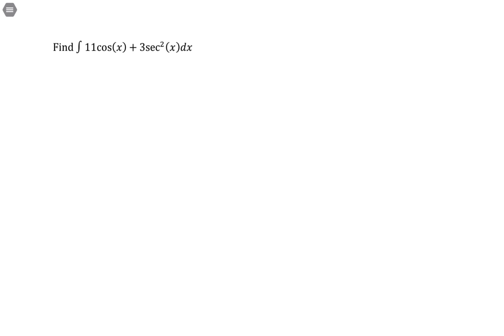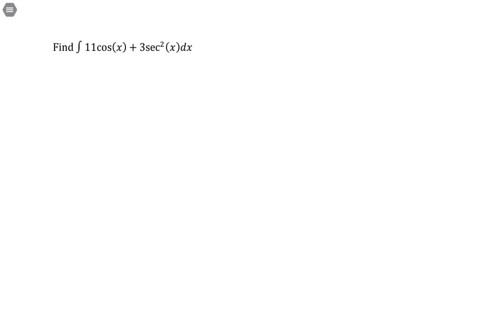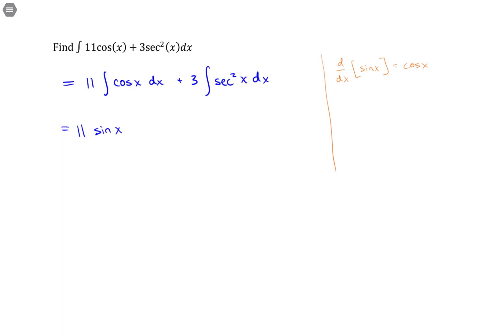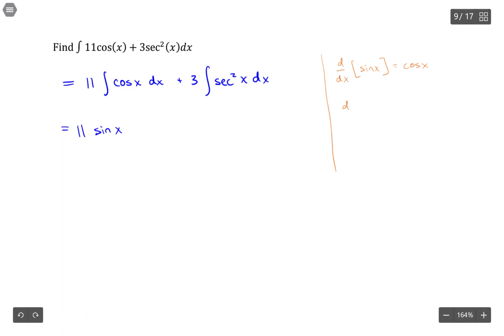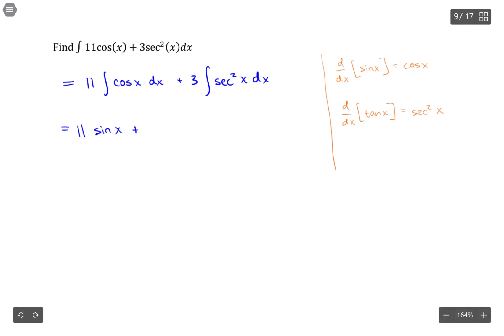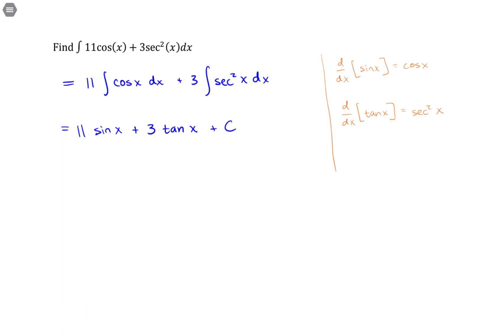mat140 4 1 homework 9